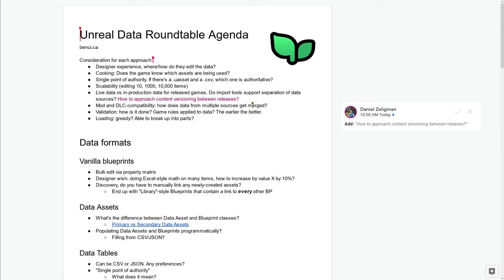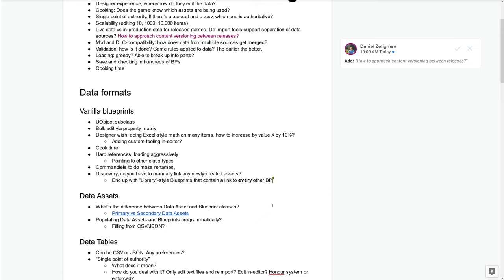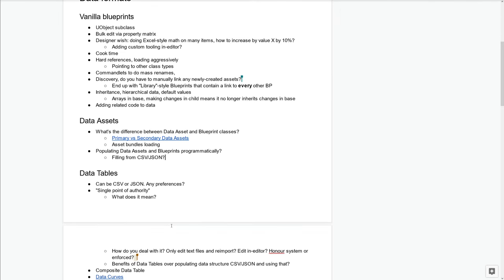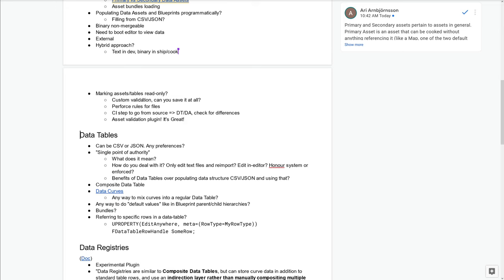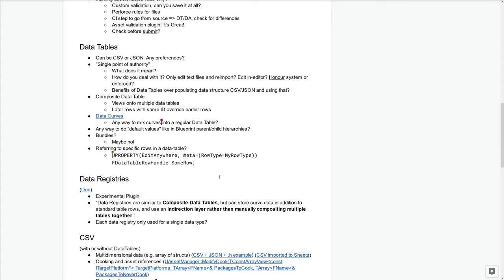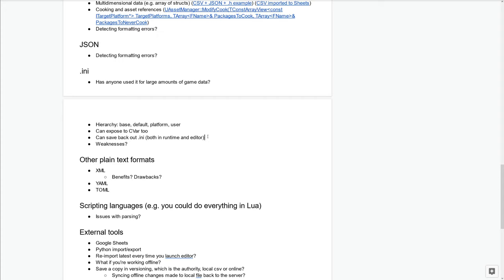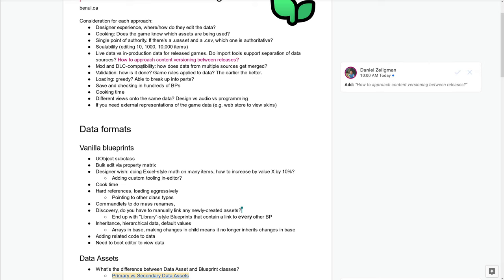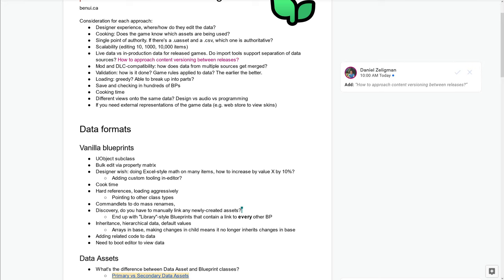Unreal Engine Data Roundtable Discussion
A round-table discussion on the different ways to store gameplay data in Unreal Engine.

00:00 I couldn't hear anyone oops
11:05 Vanilla Blueprints
28:00 Data Assets
57:03 Data Tables
1:09:10 CSV
1:14:50 .ini
1:25:25 Scripting languages
1:32:10 More .ini! Verse when?
1:35:35 Versioning data, UE5 Modular Game Features

The discussion was hosted on the ben🌱ui Discord server on May 15th 2022. Thank you to everyone for participating and sharing your knowledge with the community!

Unreal Data Roundtable Agenda, the doc shown in the video.

Apologies for the technical difficulties at the start of the video. I managed to mute my audio so I couldn't hear anyone until around 11:05.